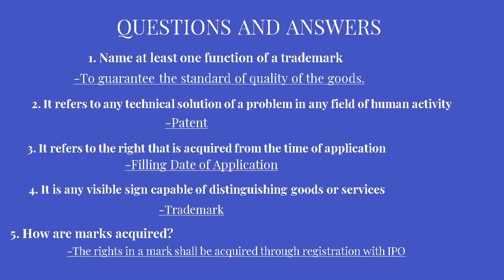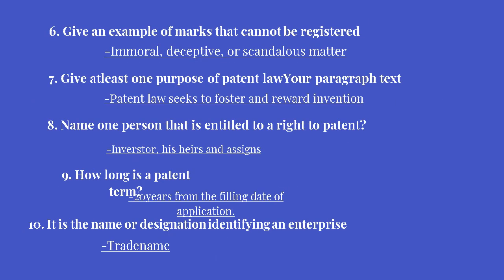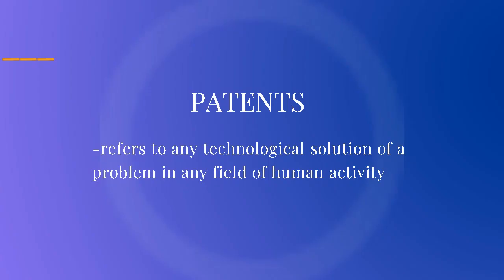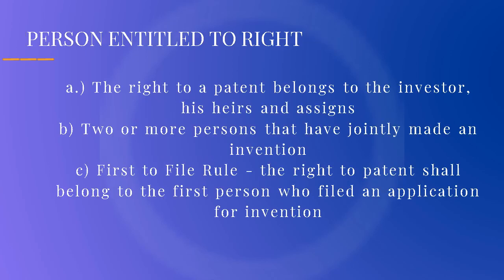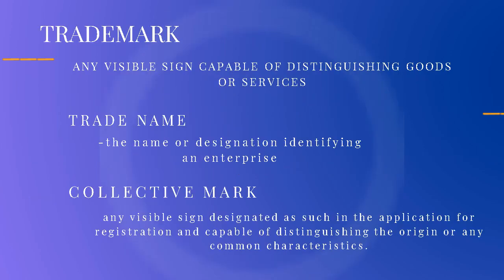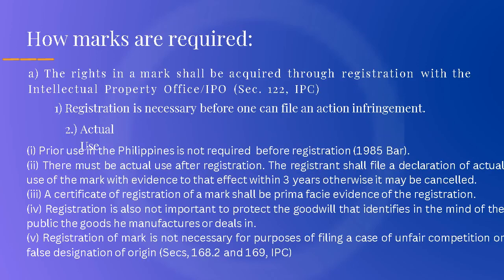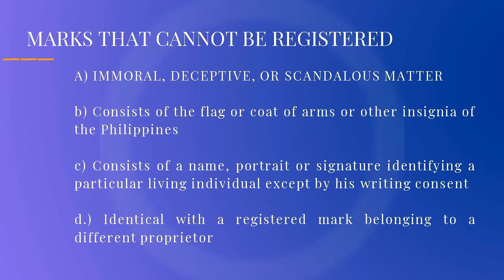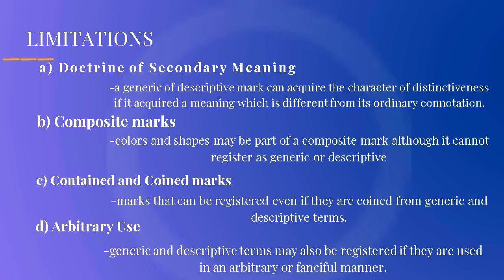2 BL223, 2nd PPP for Semi Finals